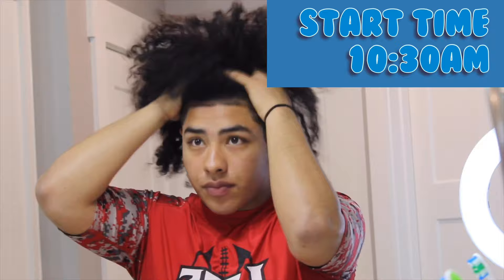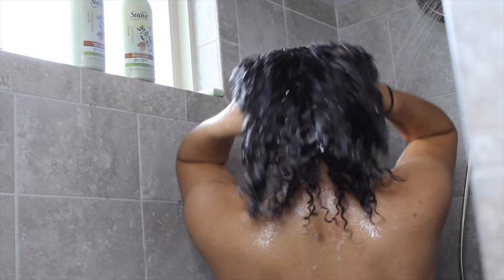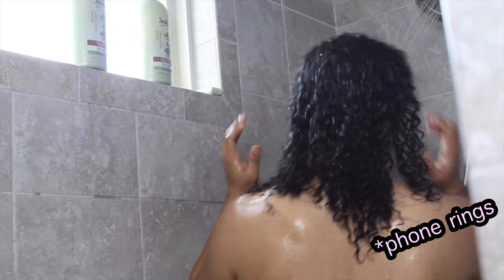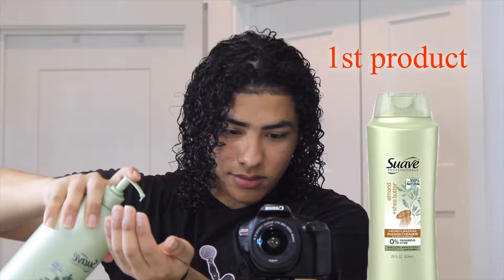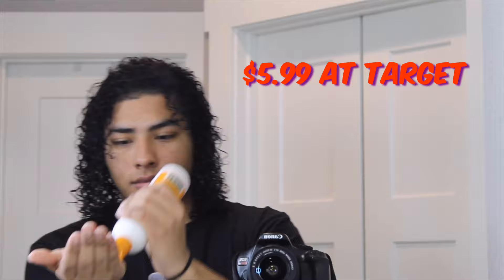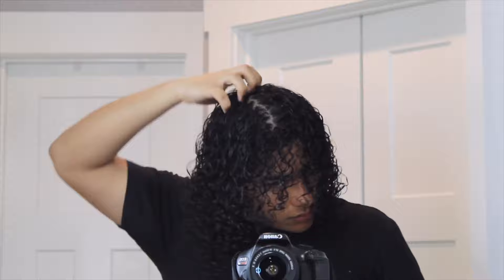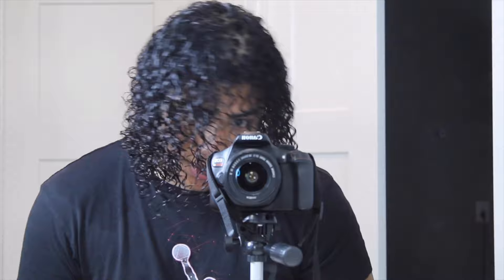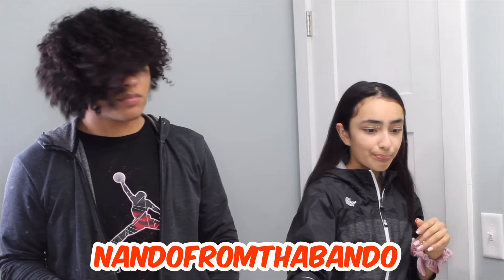Updated curly hair routine for men and women hair type 3b 3c |NANDO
Thanks for all the support that my YouTube channel has been receiving I am truly blessed, and I want to thank you guys from the bottom of my heart 🖤

I also want to say thanks for over 3k subscribers Im so excited to see what the future holds for me and my channel!

I hope you guys enjoy this updated curly hair routine you guys have been asking for it ever since I posted my last one ! So here you guys go ! Make sure to share my video with all my curly heads out there who watch my videos !

Also, let’s make sure that the family keeps growing so make sure you like, comment, and subscribe and don’t forget to turn on the Notification bell , so you can be notified every time I post a new video on my channel !